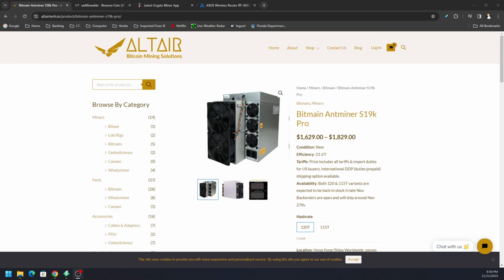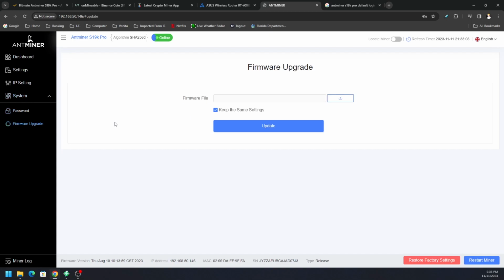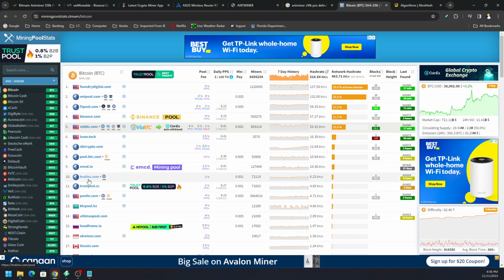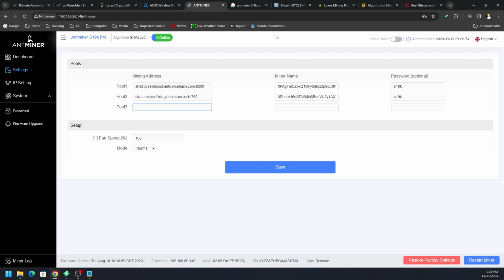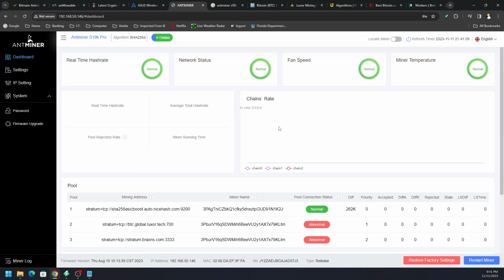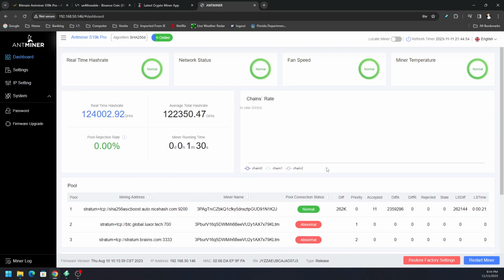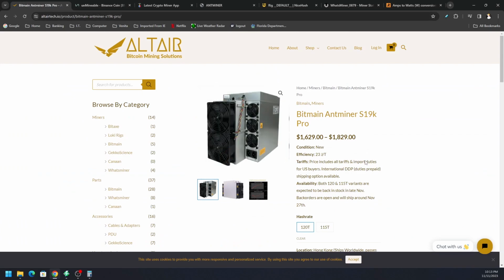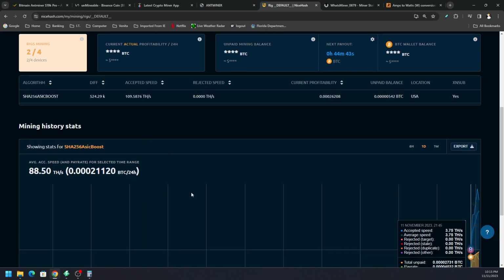How to Setup S19k Pro for first time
Today we go over the basic setup of the Bitmain S19k pro, from the point of powering it on and connecting a network cable, to logging into your miner and configuring it.

:::Send Me Stuff:::
1403 Dunn Ave Ste 2